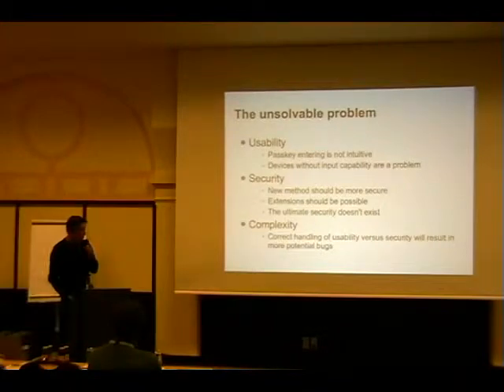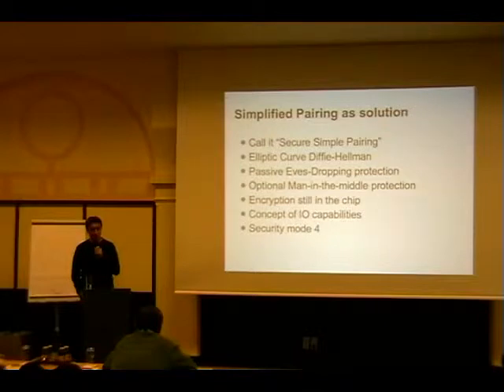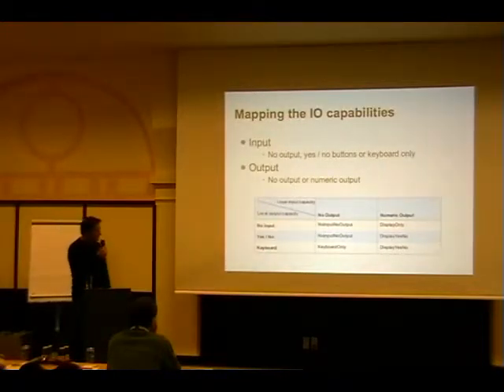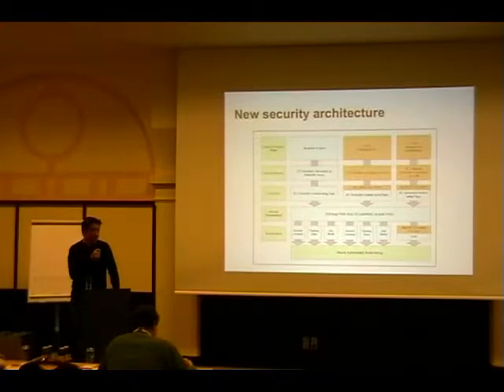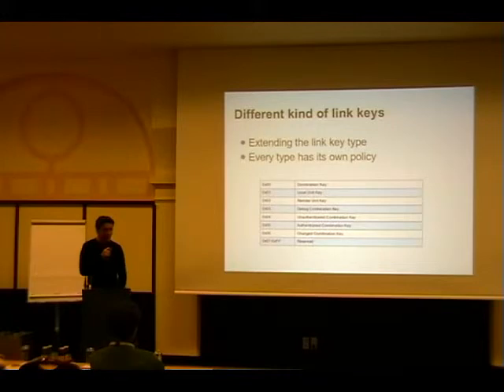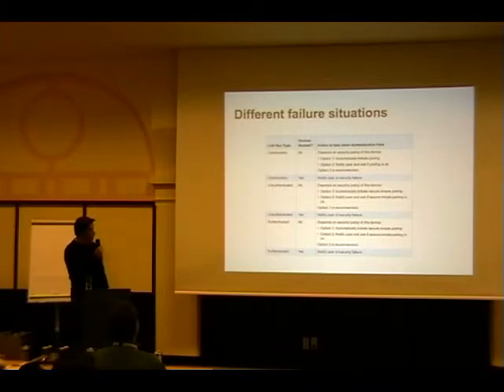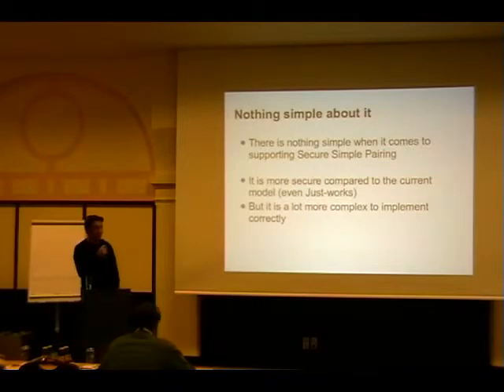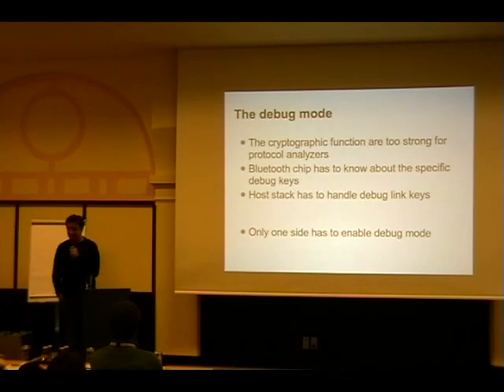DS07.KS.tag1.tp1_New.Security.Model.of.Bluetooth.2.1.-.Marcel.Holtmann_001